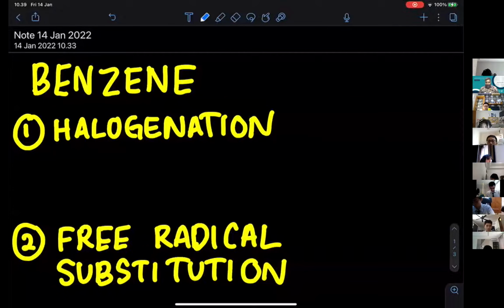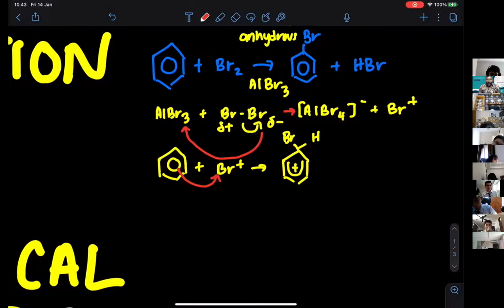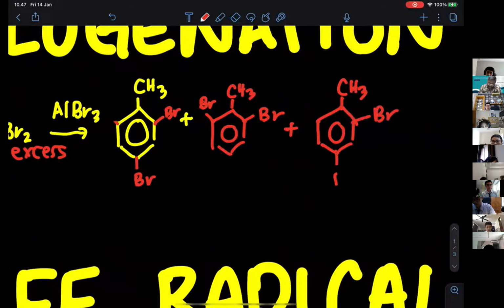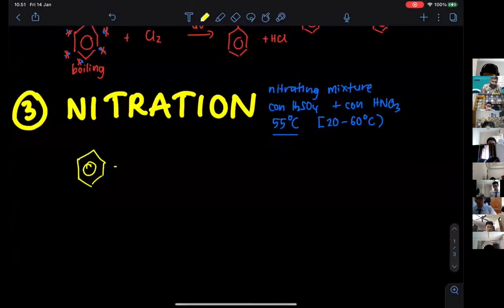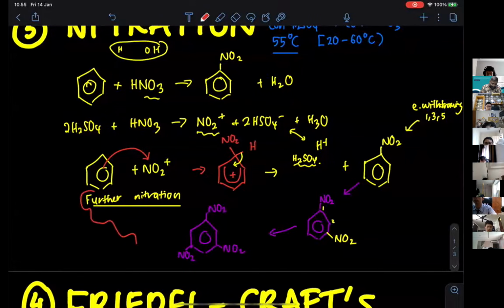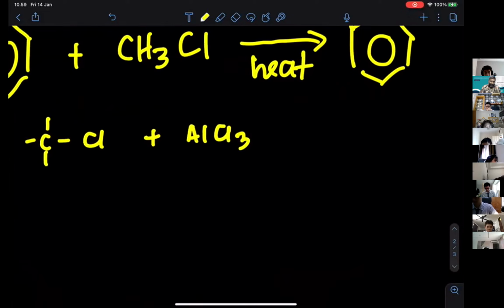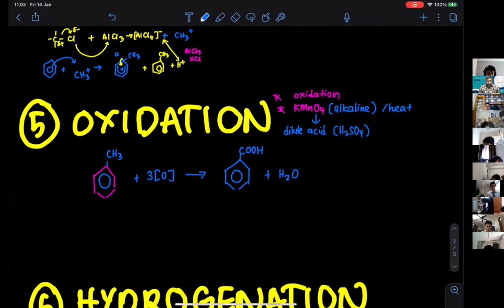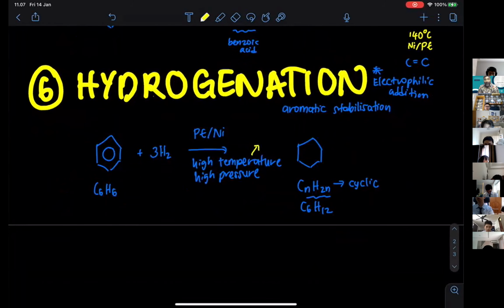REACTIONS FOR BENZENE AND METHYLBENZENE